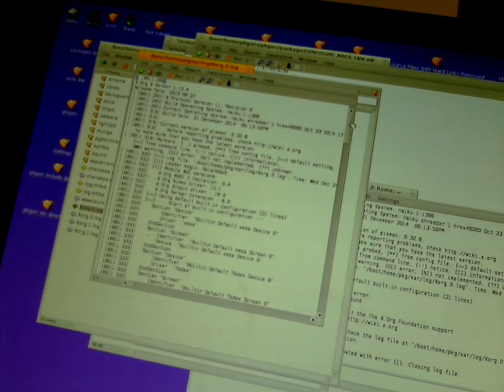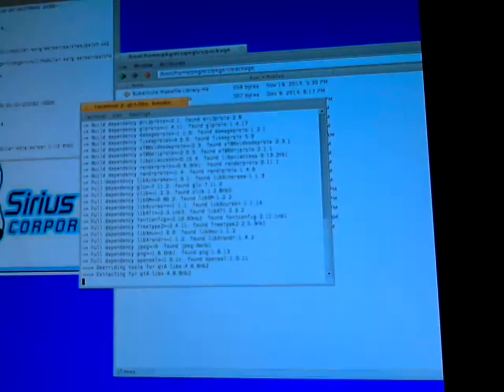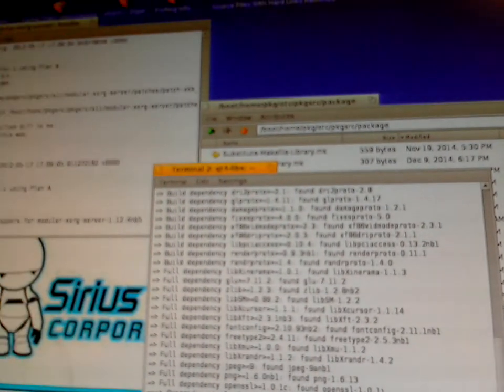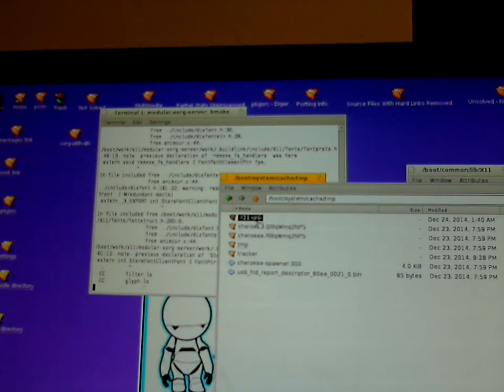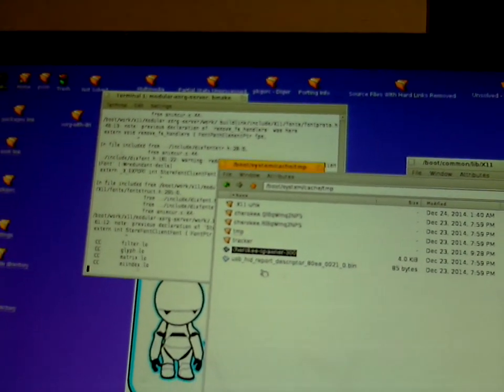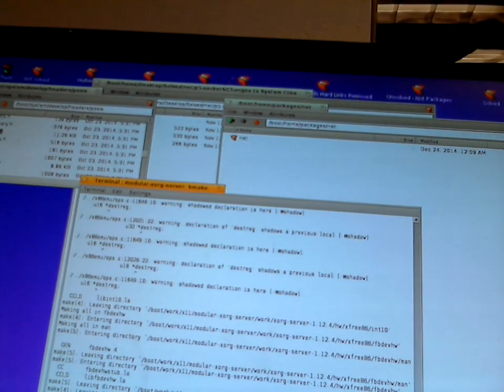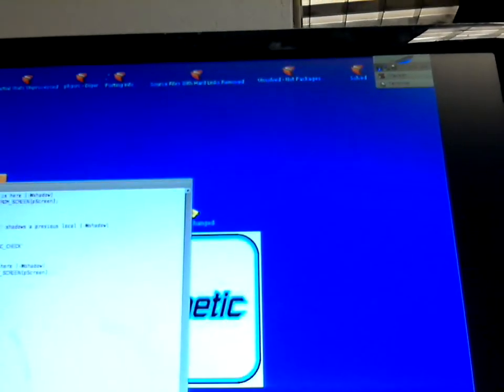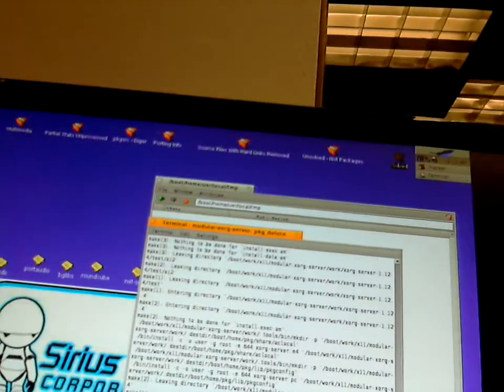6300 Packages Released and State of Haiku